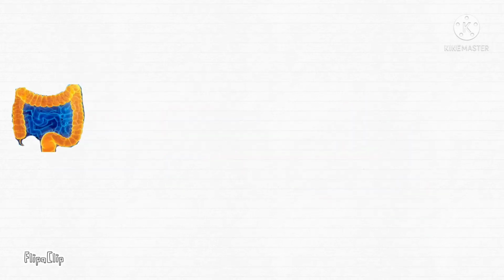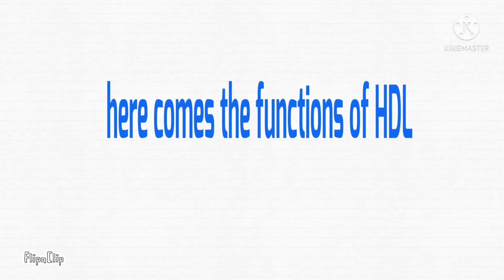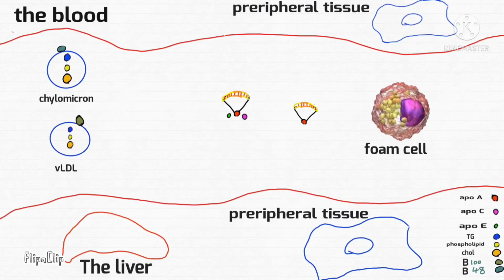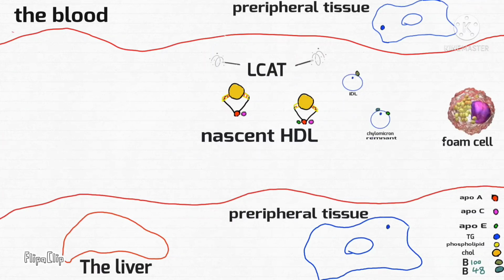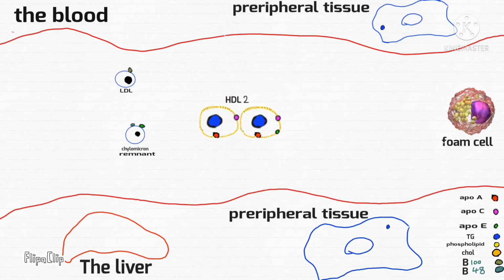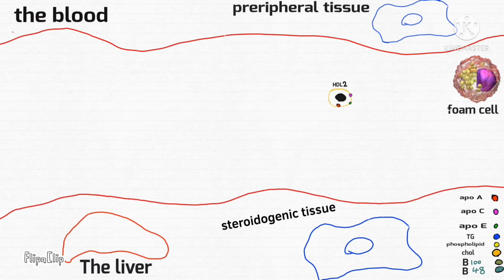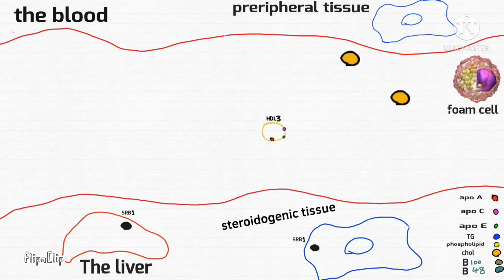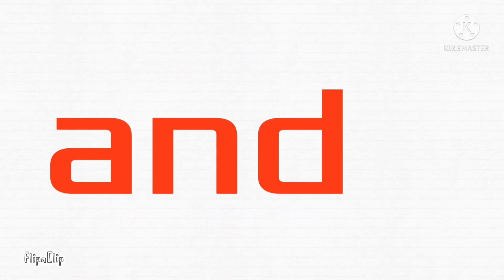HDL (high density lipoprotein) metabolism